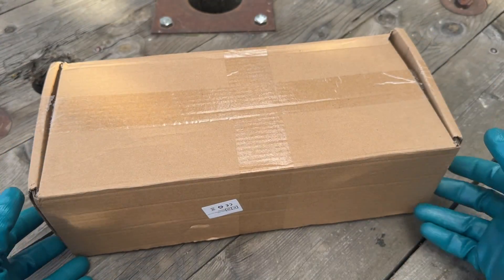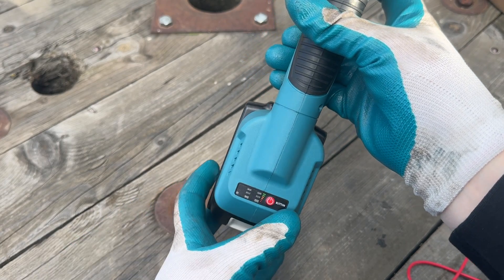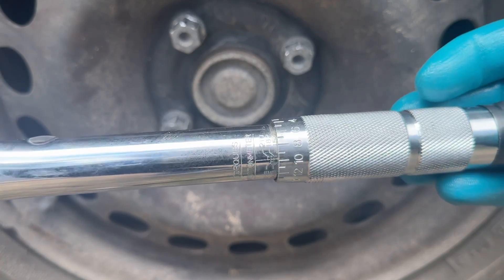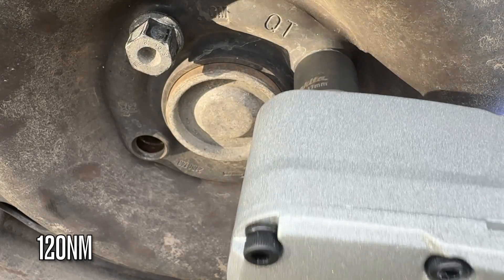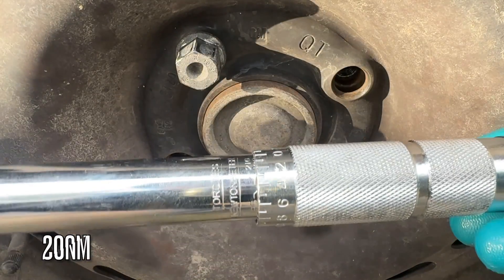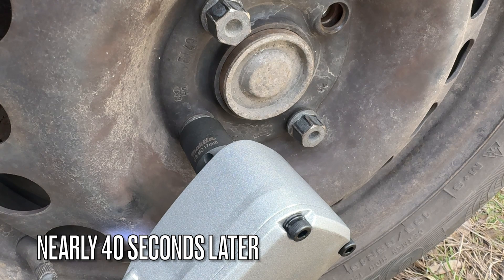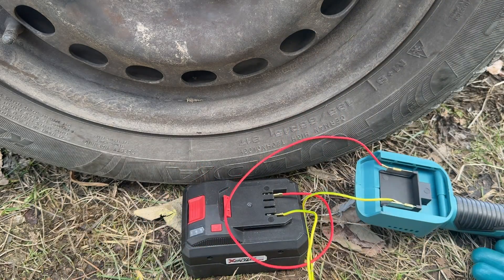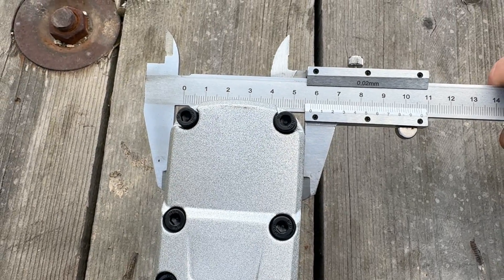1000Nm Right angle impact wrench from Aliexpress. featuring a Parkside 8Ah battery!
Video map:
00:00 - Introduction
01:30 - Specifications
02:05 - Testing
06:16 - Testing with 8Ah 20V Parkisde battery
07:42 - Final thoughts

*Before we start! Place your bets in the comments. How close will it come to the claimed 1000Nm?

Let's see what a 1000Nm right angle impact wrench from Aliexpress can do. Is it a good investment for 70EUR for the bare tool?
Testing with the battery it comes with and with a 8Ah Parkside battery.

- Also apologies for the bad sound! It was windy and my only day off for some time so I had to do it then. I am working on a better sound solution.